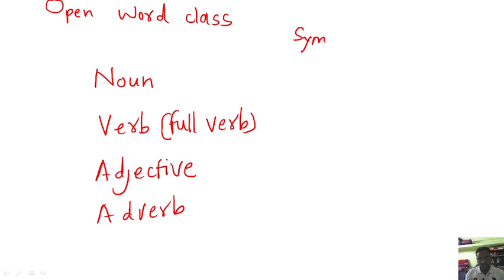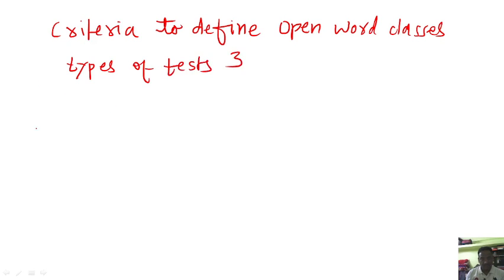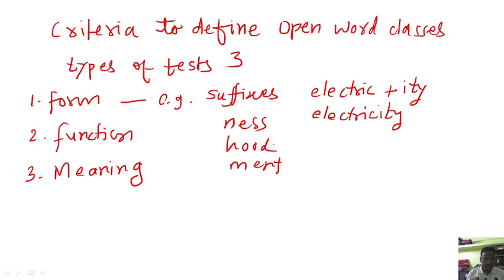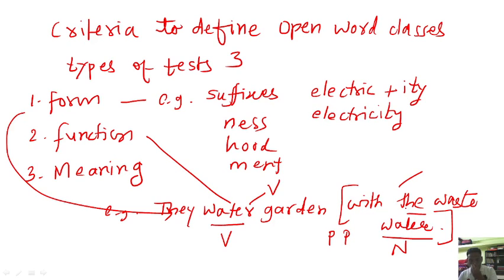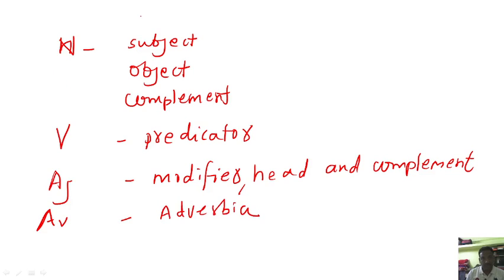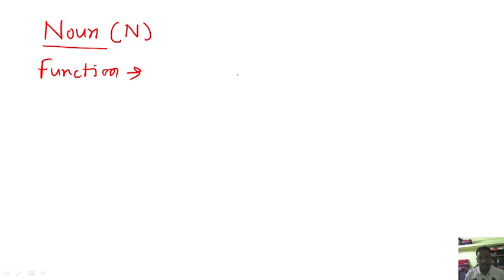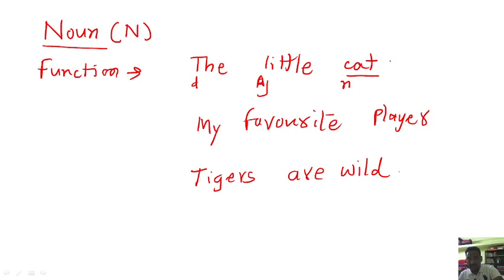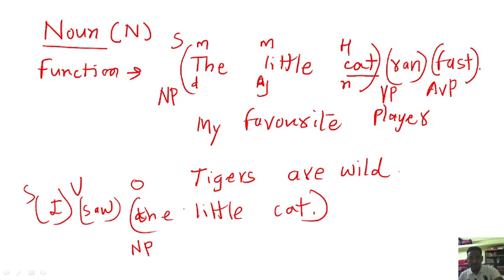Open Word Class: Noun